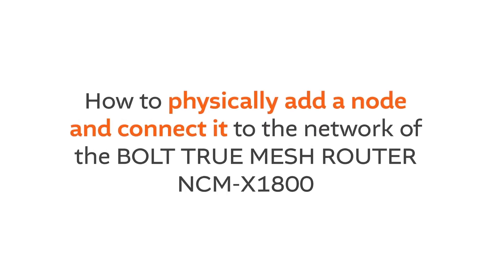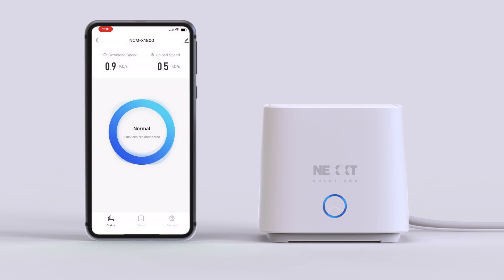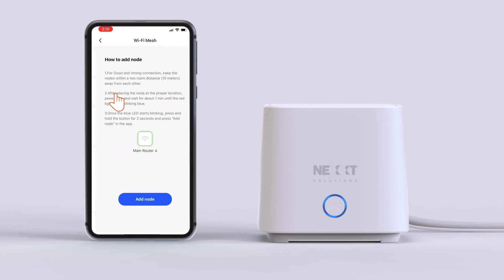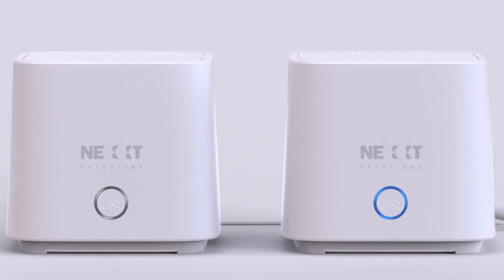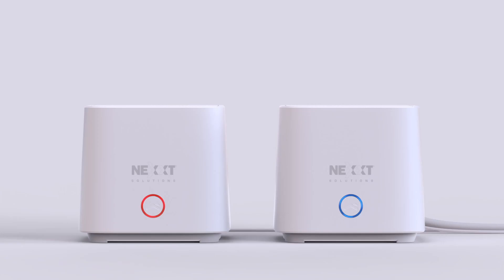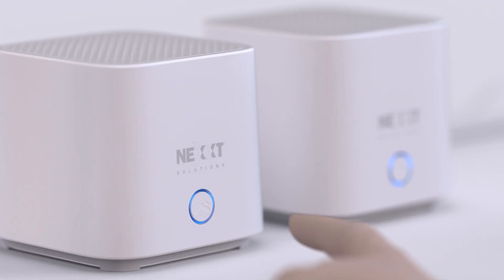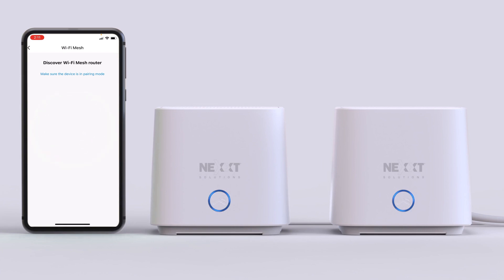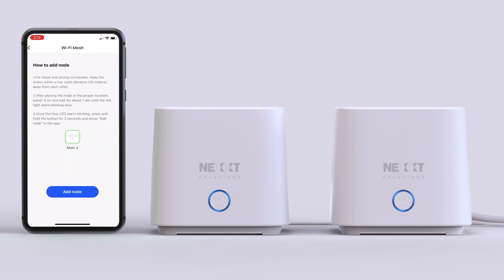HOW TO PHYSICALLY ADD A NODE AND CONNECT IT TO THE NETWORK OF THE BOLT TRUE MESH ROUTERS NCM-X1800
How to pysically add a node and connect it to the network of the Bolt true mesh routers NCM-X1800

Open the Nexxt Home app.
On the "All Devices" screen, tap the "NCM-X1800" icon.
On the lower right corner of the router's main interface, click "Settings".
Go to "Wi-Fi mesh"
On the "How to add a node" screen, follow the instructions to add a second or third node to a mesh system step by step.
First, to guarantee a strong connection, make sure to place the nodes within a two-room distance, or a maximum of no more than 32 feet from each other.
Connect the new router to the power supply.
Insert one end of the power adapter into the corresponding port on the back panel of the new router. Next, plug the other end into a wall outlet.
The ring-shaped light indicator around the button on the front panel of the router will light up in red.
Wait around one minute.
When the light indicator starts blinking blue the router has entered pairing mode and is now ready to be connected to the Nexxt Home app.
Now long press the the button on the front panel for 2 seconds.
Then, go to the app and tap "Add node"
Wait a few moments for the app to find and connect the new node to the mesh system.
The light indicator will briefly turn red. When the light indicator on both nodes simultaneously turns to solid blue, this means they have connected.
Now tap "Finish" on the app
With this, you have learned how to physically add a node and connect it to the network of the Bolt true mesh routers NCM-X1800.